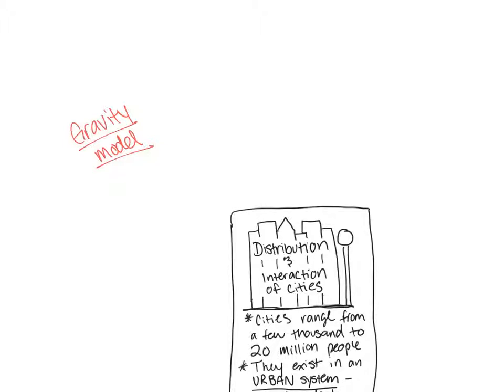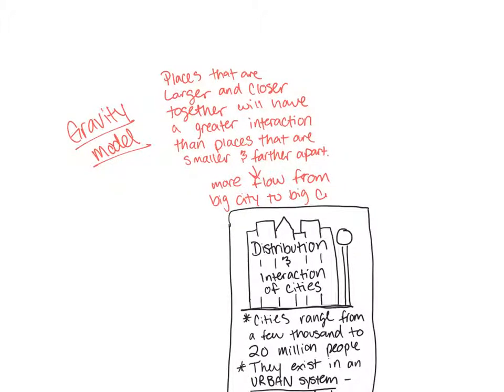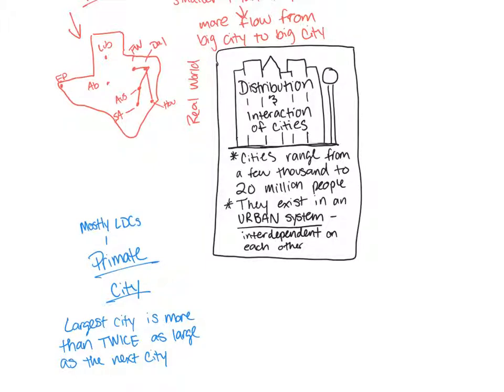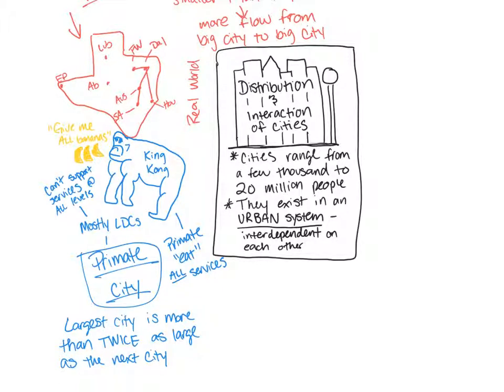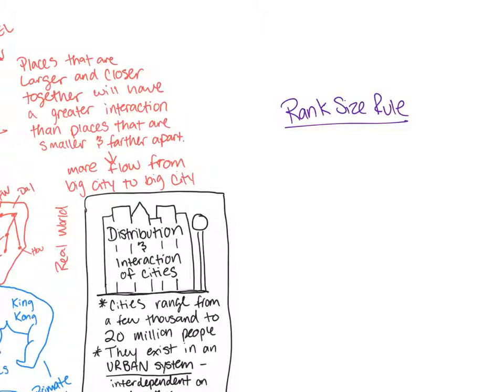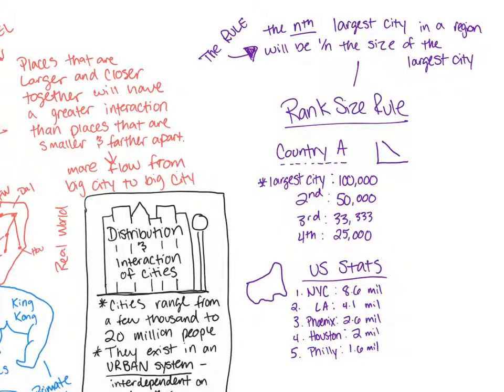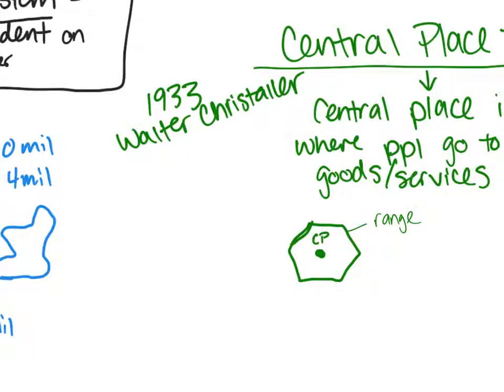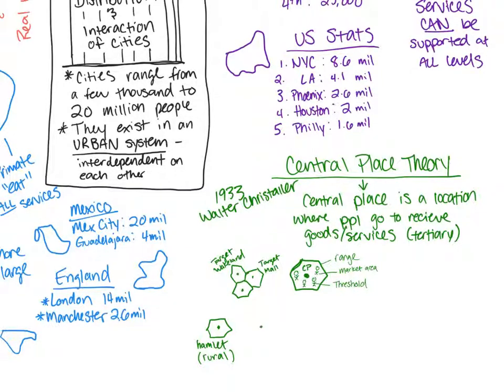Distribution & Interaction of Cities